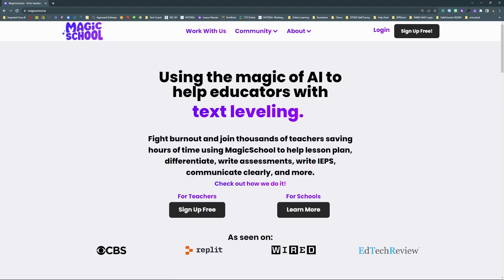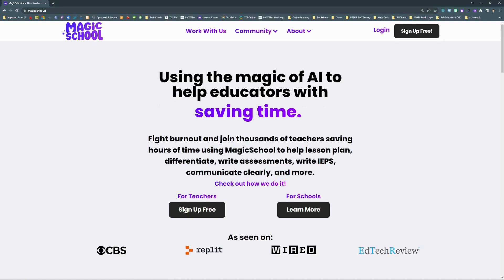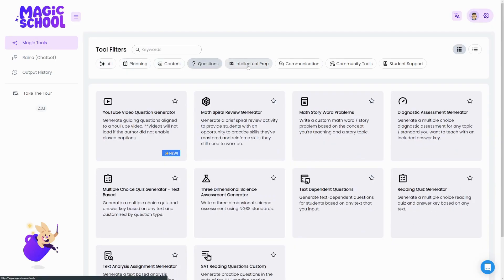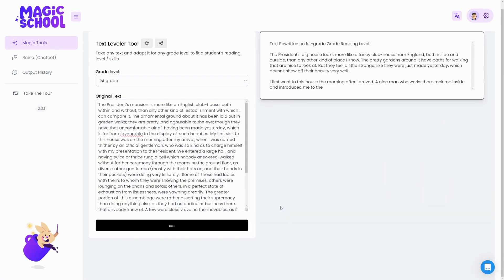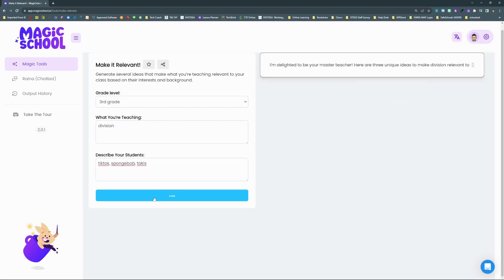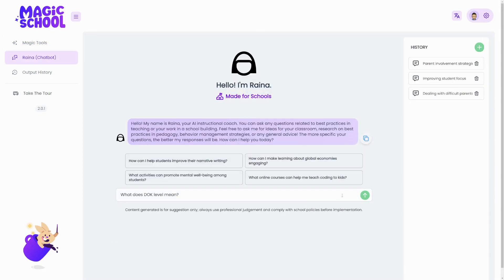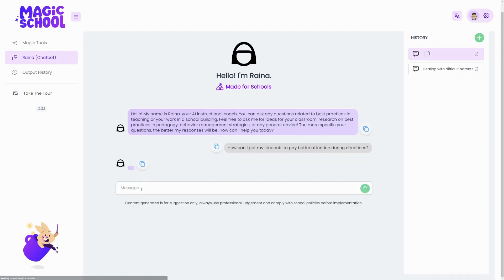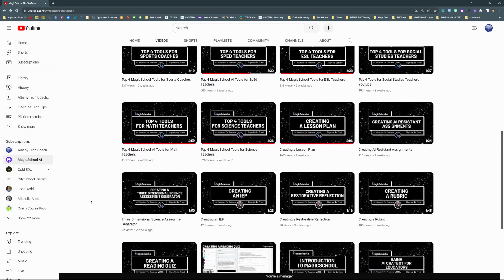1 Minute Tech Tip- MagicSchool AI Assistant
Meet MagicSchool, your AI Teaching Assistant!  Over 50 tools to help you teach better and work more efficiently - check them out today!